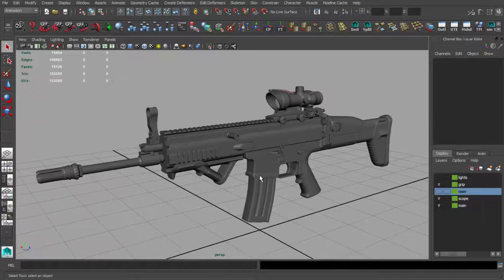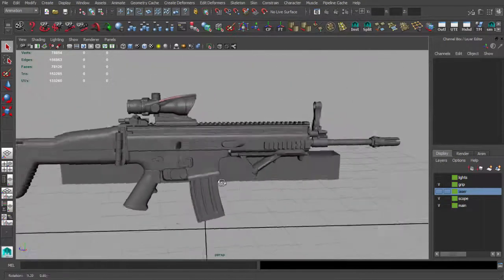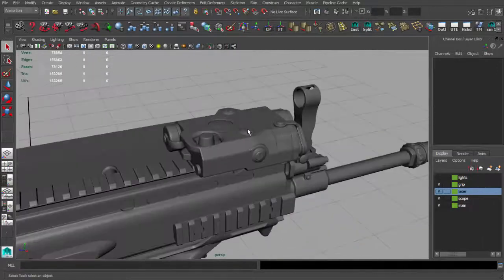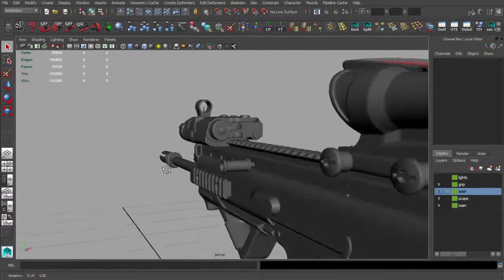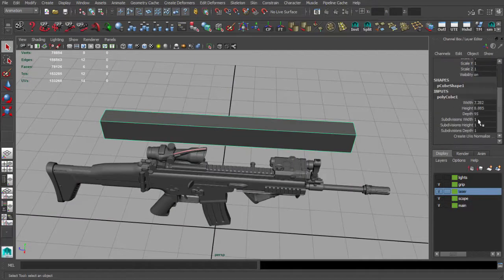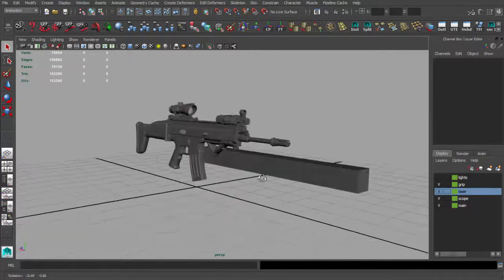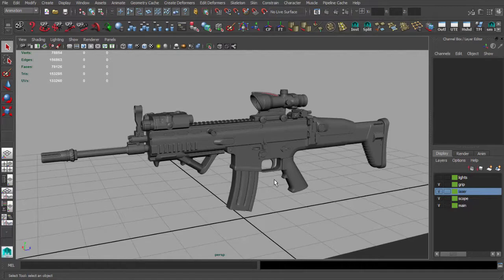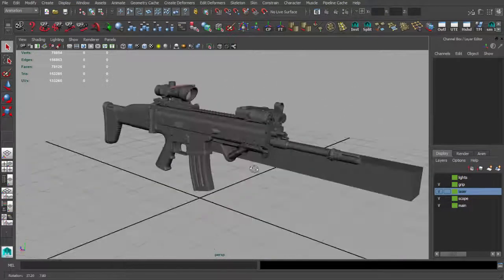遊戲用武器模型製作教學Maya Unreal Engine 4 - Lesson 11 - modeling p10 finished